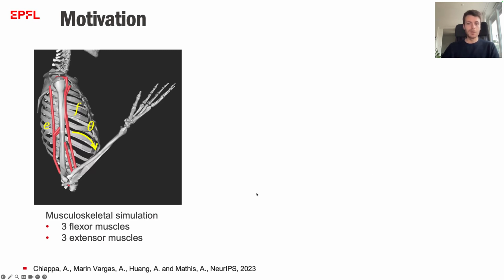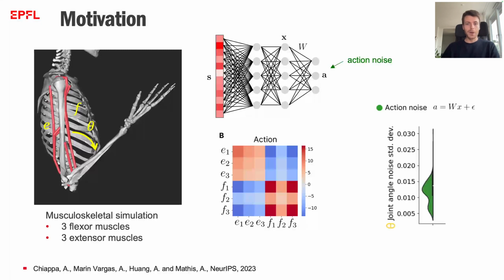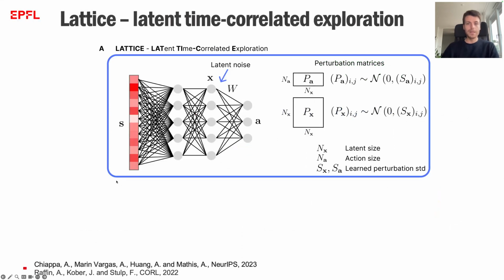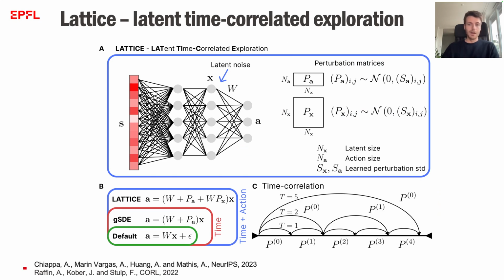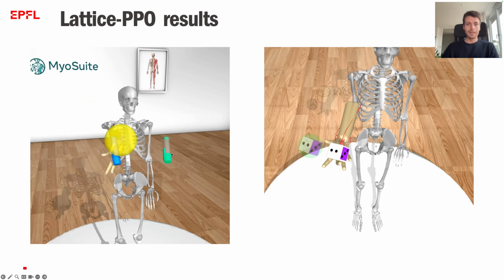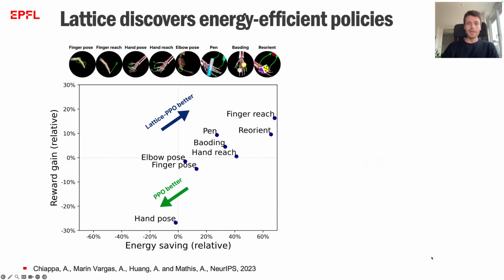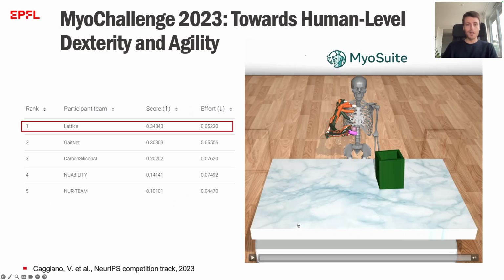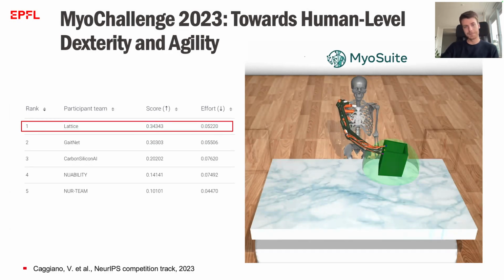NeurIPS 2023: Latent Exploration for Reinforcement Learning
Presentation by Alberto Chiappa

In Reinforcement Learning, agents learn policies by exploring and interacting with the environment. Due to the curse of dimensionality, learning policies that map high-dimensional sensory input to motor output is particularly challenging. During training, state of the art methods (SAC, PPO, etc.) explore the environment by perturbing the actuation with independent Gaussian noise. While this unstructured exploration has proven successful in numerous tasks, it can be suboptimal for overactuated systems. When multiple actuators, such as motors or muscles, drive behavior, uncorrelated perturbations risk diminishing each other's effect, or modifying the behavior in a task-irrelevant way. While solutions to introduce time correlation across action perturbations exist, introducing correlation across actuators has been largely ignored. Here, we propose LATent TIme-Correlated Exploration (Lattice), a method to inject temporally-correlated noise into the latent state of the policy network, which can be seamlessly integrated with on- and off-policy algorithms. We demonstrate that the noisy actions generated by perturbing the network's activations can be modeled as a multivariate Gaussian distribution with a full covariance matrix. In the PyBullet locomotion tasks, Lattice-SAC achieves state of the art results, and reaches 18% higher reward than unstructured exploration in the Humanoid environment. In the musculoskeletal control environments of MyoSuite, Lattice-PPO achieves higher reward in most reaching and object manipulation tasks, while also finding more energy-efficient policies with reductions of 20-60%. Overall, we demonstrate the effectiveness of structured action noise in time and actuator space for complex motor control tasks.